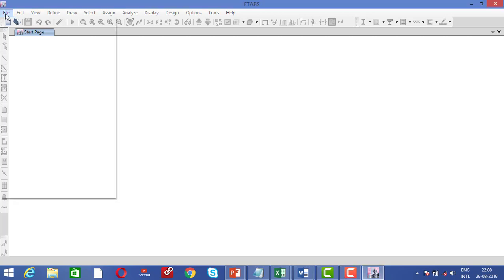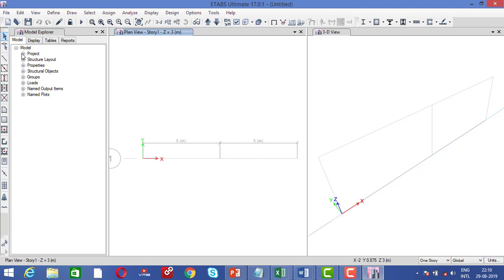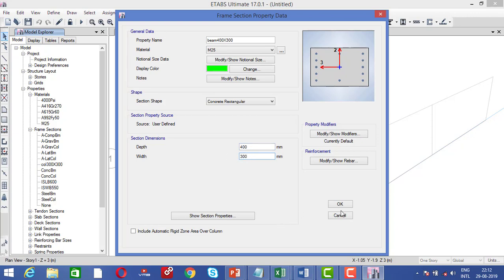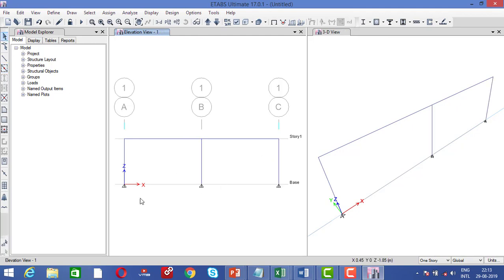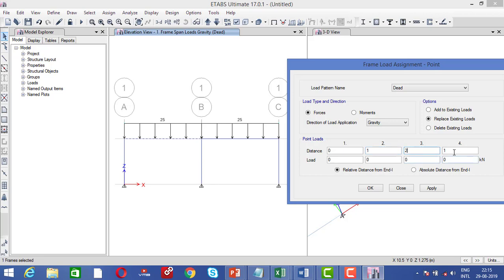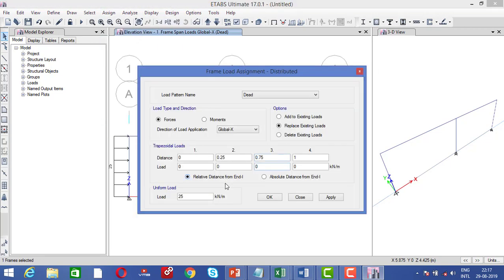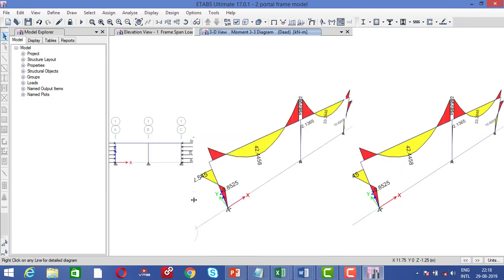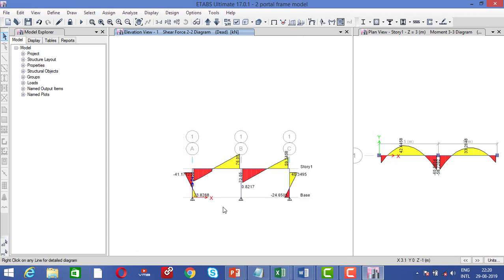Building design by Etab - Double Portal Frame Modeling and Analysis | Etabs full tutorial | Part - 6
In this video lecture series you are able to learn about building design g+10 in etabs software, G+2 complete building design in etabs  | 1 hours tutorial | modeling, analysis with is codes etc.,Multi-storied building design in etabs v18 | IS 456:2000.

ETAB Complete Course from Basic to Advance | Learn Structural Engineering Software

🏗️ Welcome to our comprehensive ETAB complete course, where we will take you on a journey from the basics to advanced concepts of this powerful structural engineering software. Whether you are a beginner or an experienced engineer looking to enhance your skills, this course has something valuable for everyone.

📌 Course Overview:
In this ETAB tutorial series, we will cover everything you need to know to proficiently use ETAB for structural analysis and design. Our step-by-step lessons will guide you through the software's interface, tools, and functionalities, ensuring you gain a solid understanding of its capabilities.

📋 What You'll Learn:
▶️ Introduction to ETAB: Familiarize yourself with the software, its purpose, and how it fits into the field of structural engineering.
▶️ Model Creation: Learn how to create 2D and 3D structural models, inputting various elements like beams, columns, slabs, and more.
▶️ Load Assignments: Understand the process of assigning different types of loads and load combinations to your models.
▶️ Structural Analysis: Dive into the core of ETAB by exploring different analysis methods, including static, dynamic, and nonlinear analyses.
▶️ Design and Optimization: Discover how to optimize your designs using ETAB's design and code-checking features for various materials.
▶️ Post-Processing and Results: Interpret analysis results, generate reports, and visualize structural behavior through post-processing.
▶️ Practical Projects: Apply your newfound knowledge to real-world projects, reinforcing your skills and problem-solving abilities.

Students pursuing civil or structural engineering degrees
Young professionals seeking to expand their knowledge of structural analysis and design
Engineering enthusiasts interested in mastering ETAB for personal or professional projects
🔧 Prerequisites:
No prior experience with ETAB is required, but a basic understanding of structural engineering concepts will be beneficial.

what are the software used in civil engineering,
e tab software for civil engineering,
revit software for civil engineering for beginners,
autocad software for civil engineering,
structural design software for civil engineers,